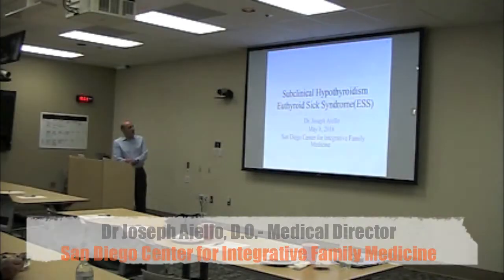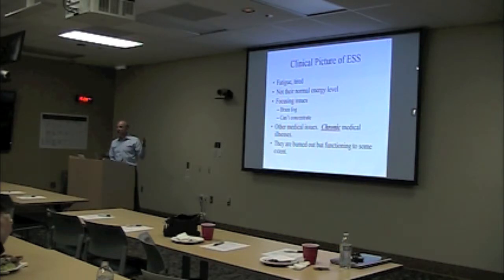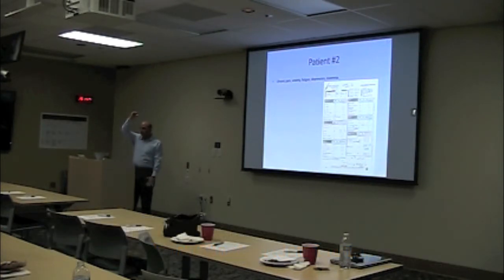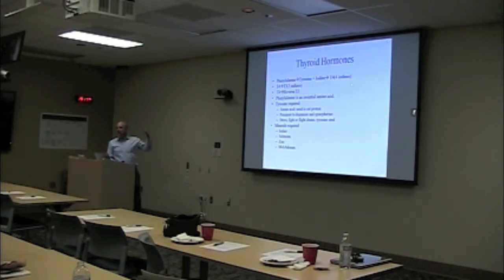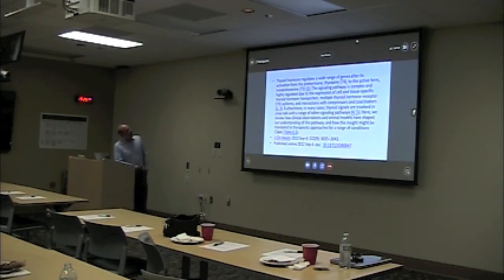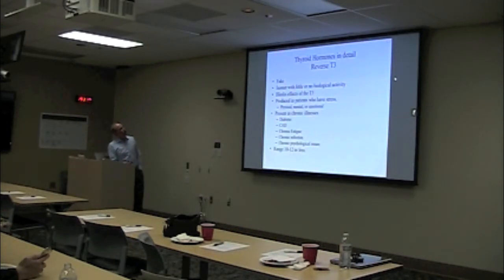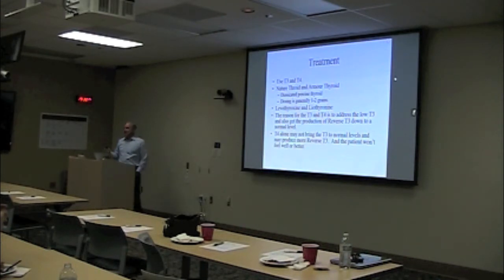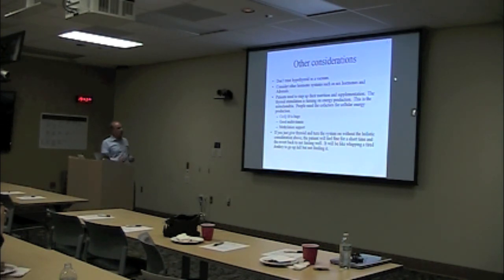Subclinical Hypothyroidism Presentation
This presentation discusses subclinical hypothyroidism, various effects, common diagnostic issues, and effective treatments.